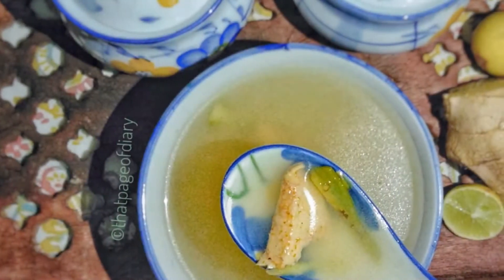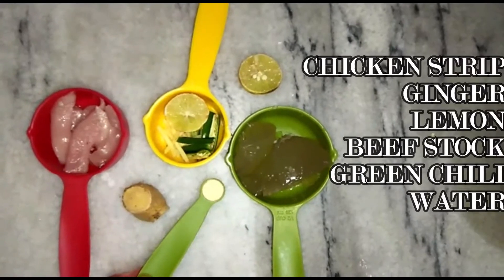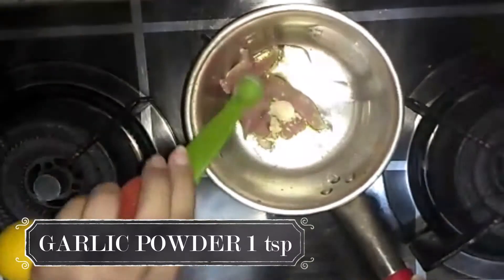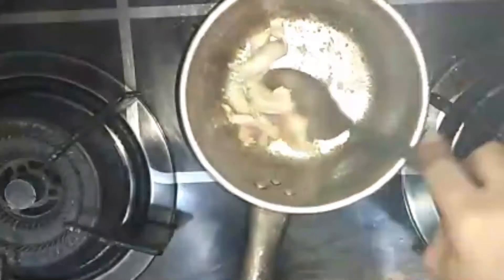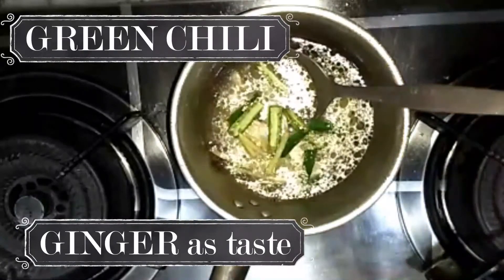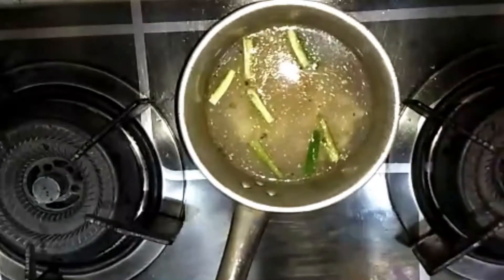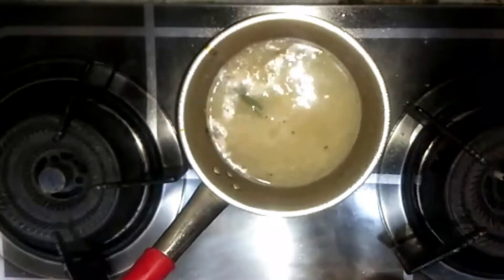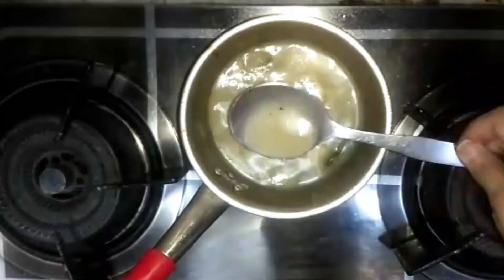How to Make Healthy Diet Thai Soup at Home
Thai Soup is yet healthy and beneficial for skin too. I am on diet now a days so I thought to share this nutritious Thai soup recipe with you all.
Happy Thai Soup day :-)
P.S: Ingredients are mention in the video